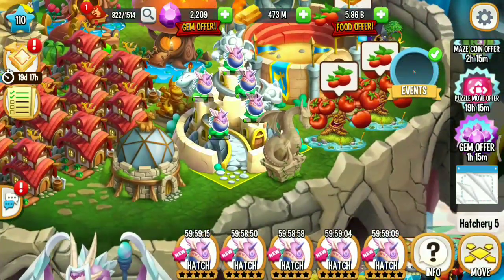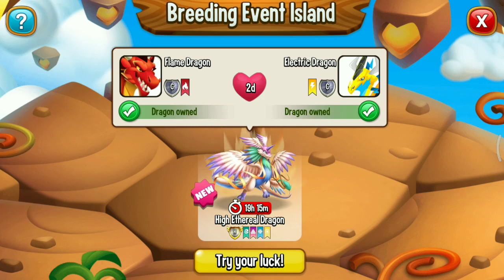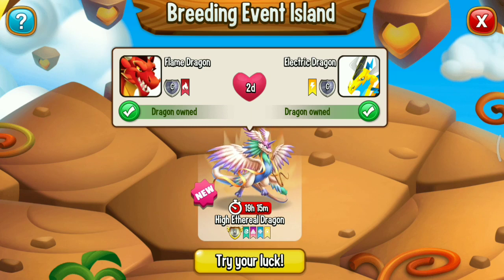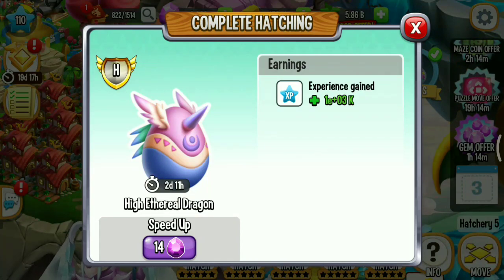How To Get Heroic Dragon 2021! Breeding Event High Ethereal Dragon ! Dragon City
The new dragon is coming to breeding event island! It's high Ethereal dragon!